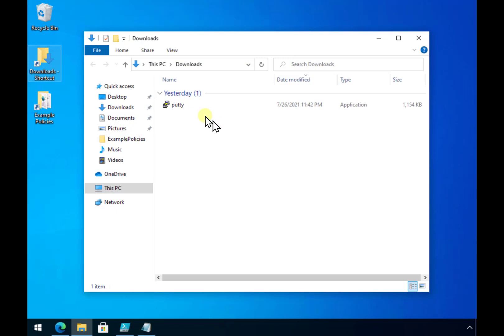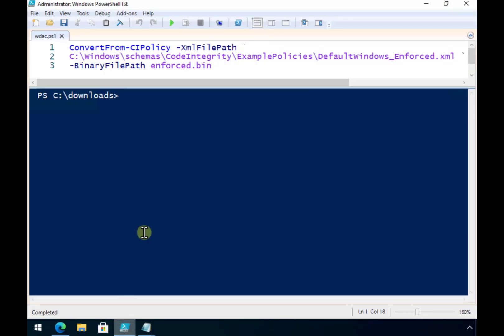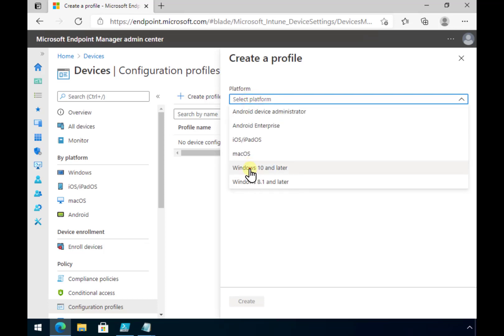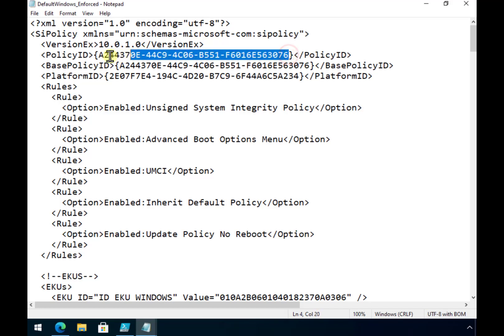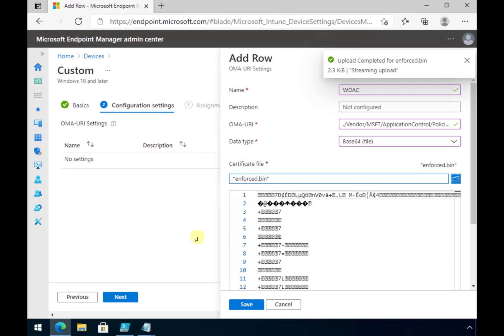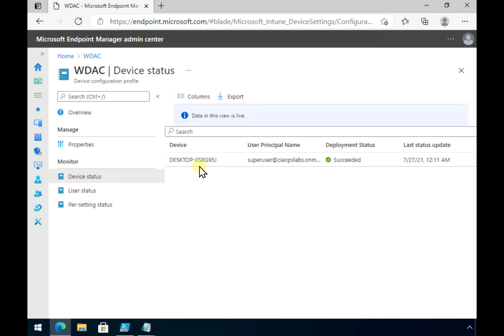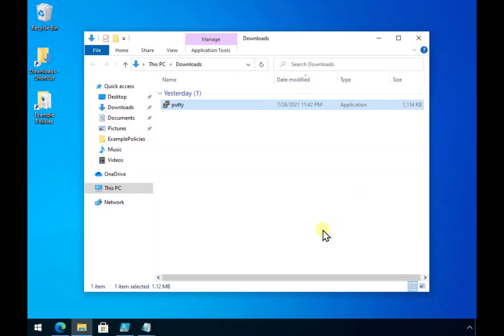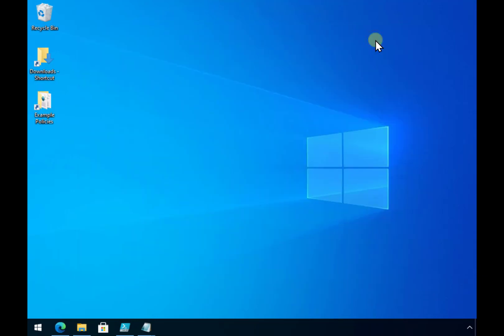Basics of deploying Windows Defender Application Control (WDAC) using Intune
This video takes you through the basics of creating a Windows Defender Application Control (WDAC) policy and how it can be deployed using Intune. The advantage of this deployment method is that it will work with both Windows 10 Enterprise and Professional. The idea with WDAC is to create application white listing policies to prevent unwanted applications from running in your environment.